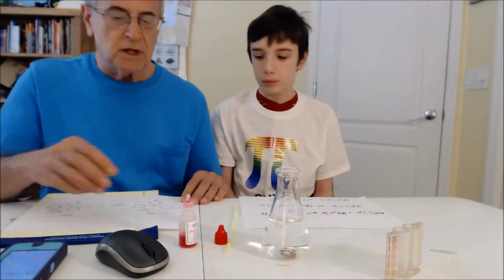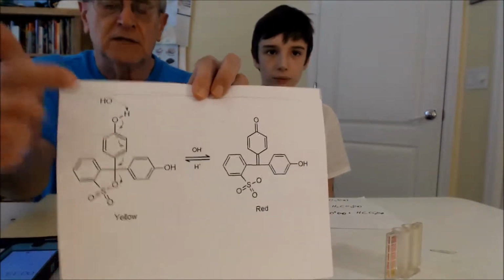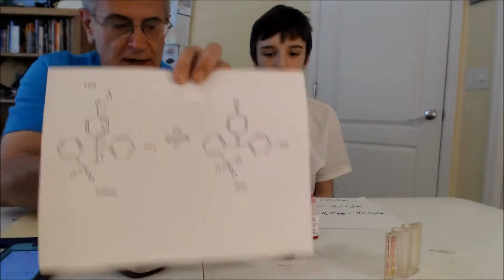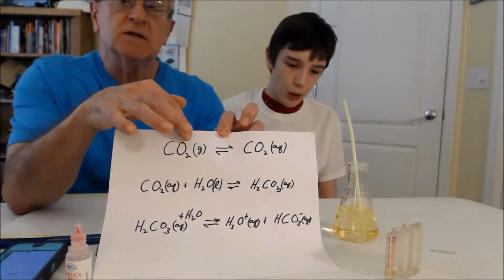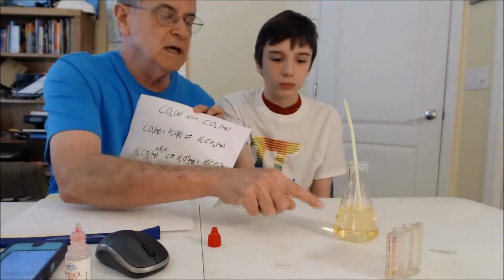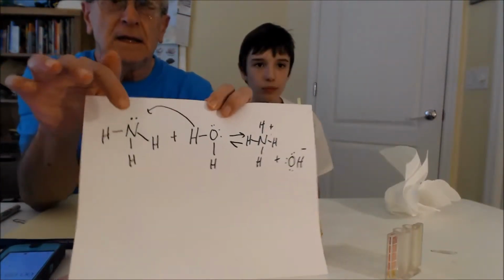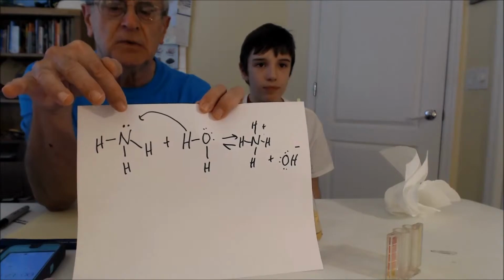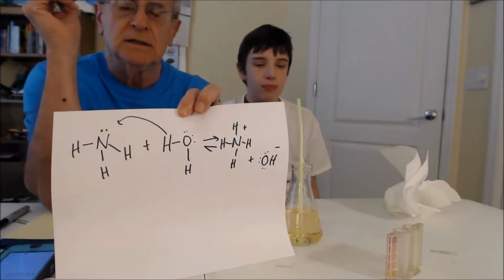E=mc2 Season 3 - Introduction to the Phenol Red Indicator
Phenol Red indicator is used to show what happens when carbon dioxide in breath is bubbled into a slightly basic solution.